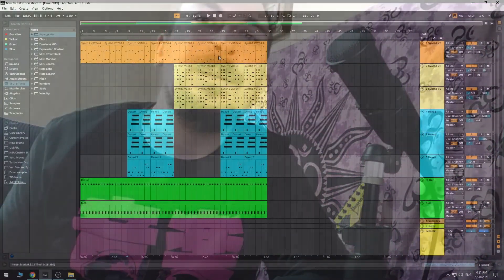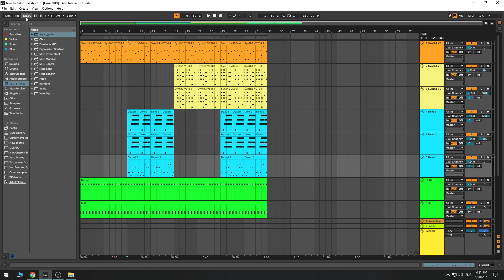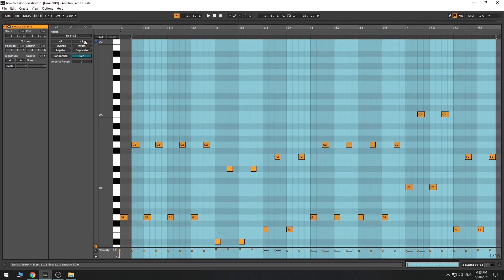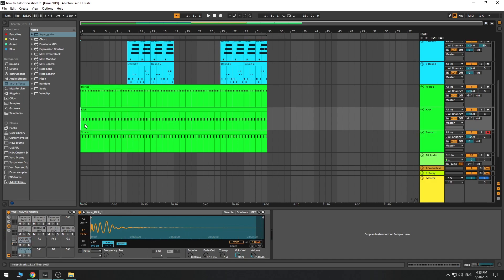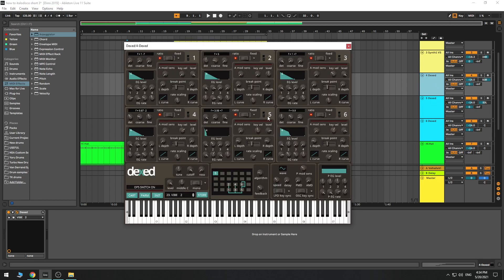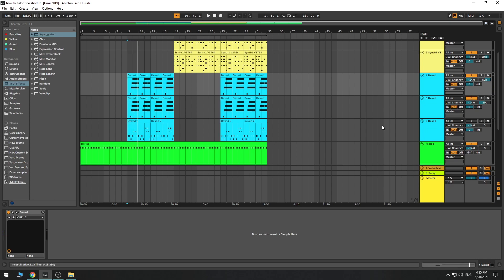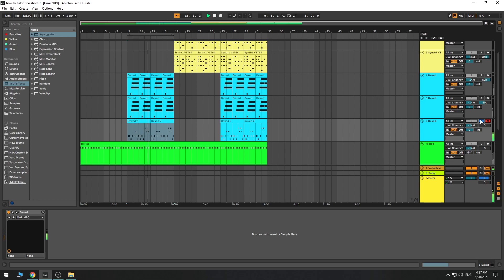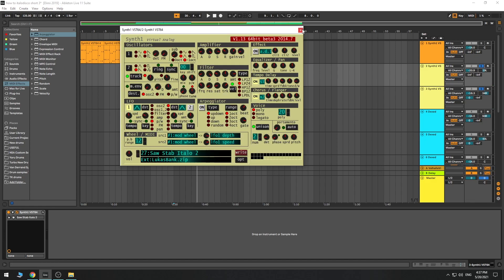How I Made the Italo Disco Under a Minute Song | Italo Disco Tutorial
In this video I show you my creative process behind these shorts and a few tips you can try to get out of any creative slump you might be in.

and on your favourite streaming platform!